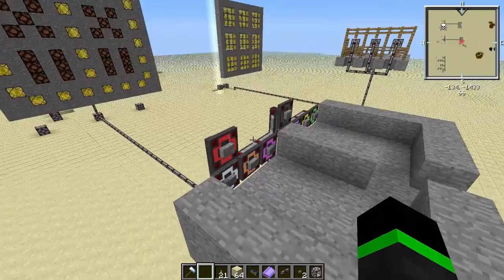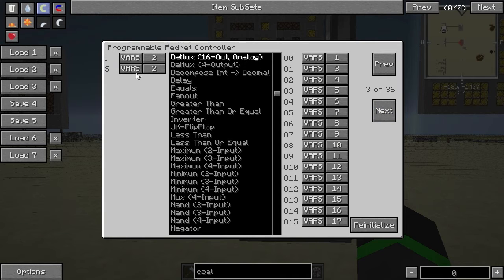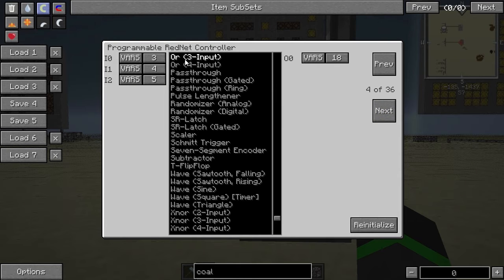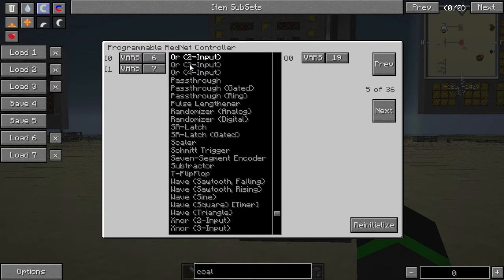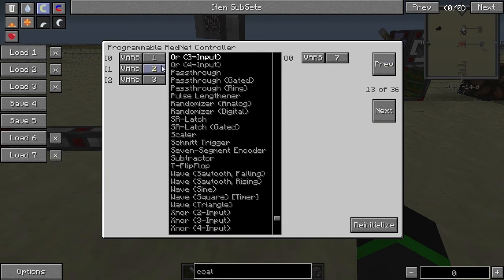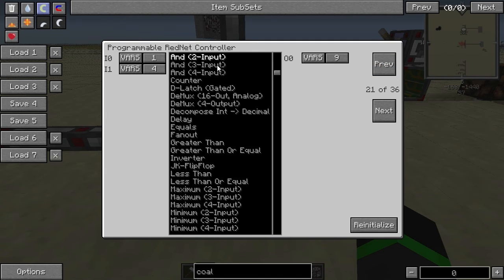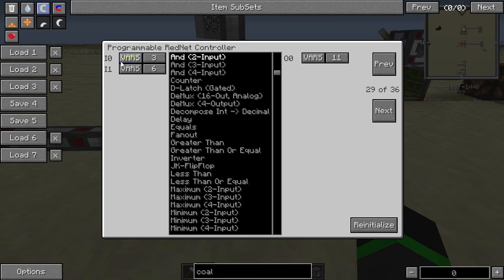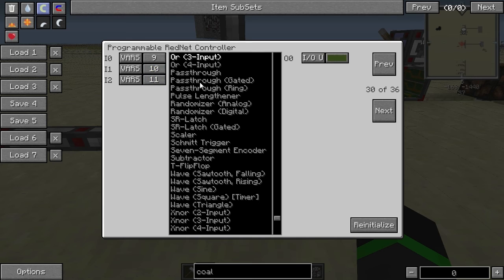Minefactory Reloaded Rock Paper Scissors V 1.1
In this video I show you my updated Rock paper scissors game that have a (Computer) to play against.